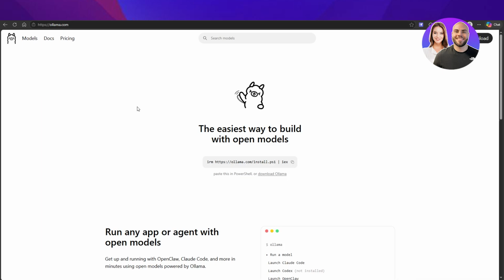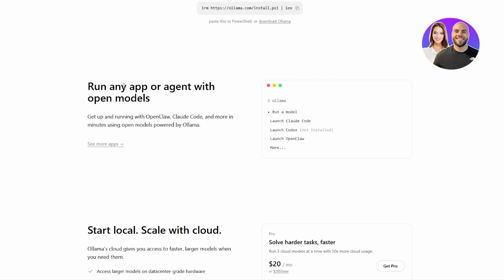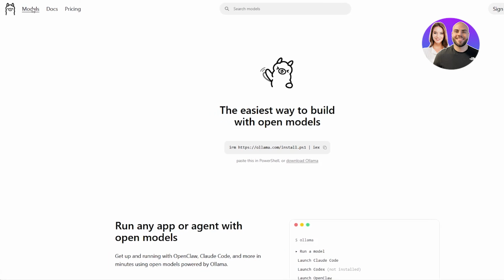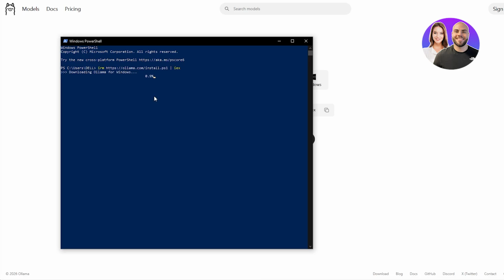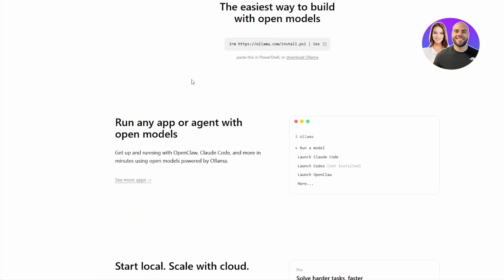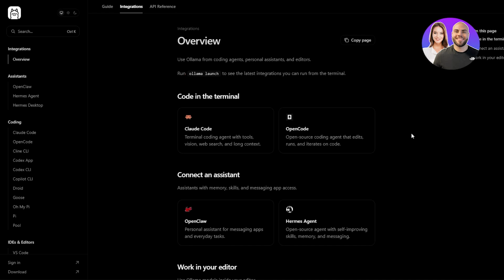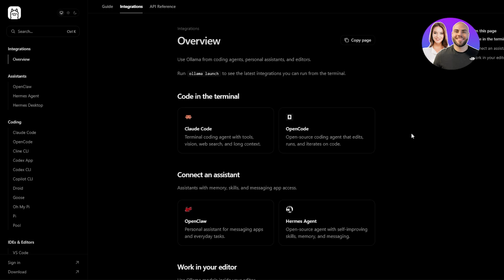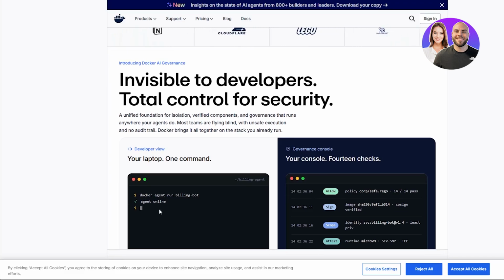Ollama Tutorial for Beginners 2026 | Complete Guide